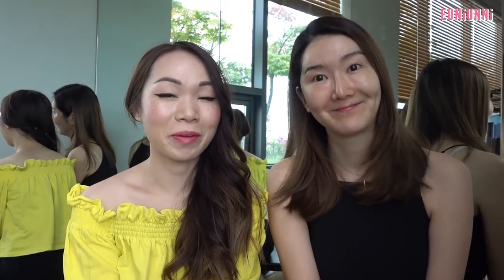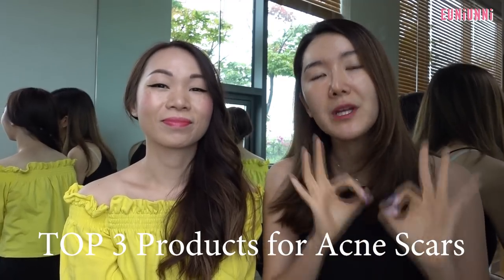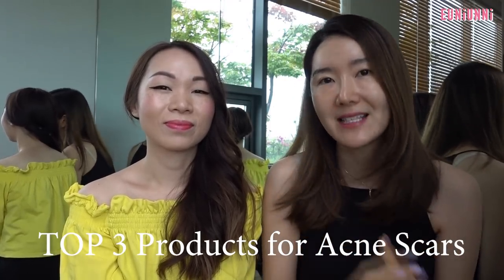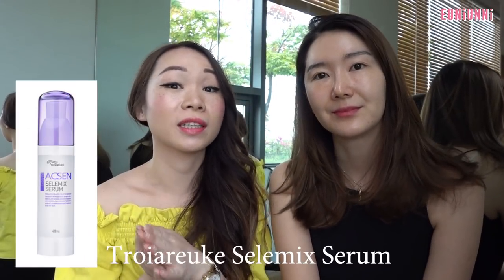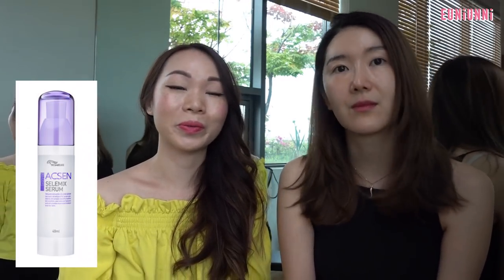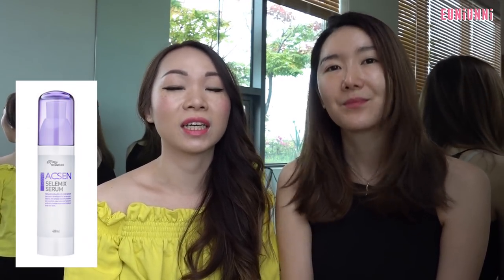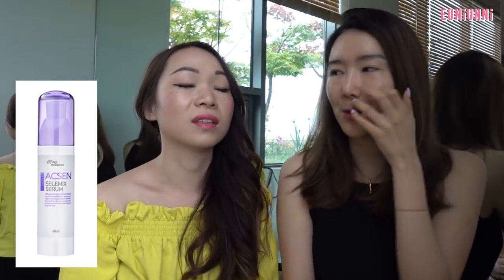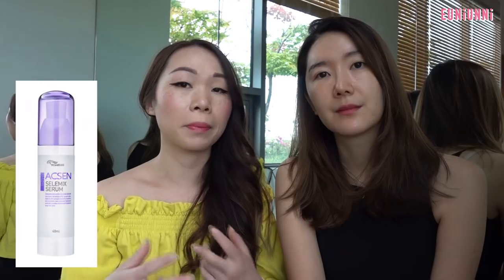KBEAUTY SKIN EXPERT SHARES HER FAVE SKINCARE PRODUCTS FEAT. SokoBeauty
Hi Eunicorns! I'm so happy that I finally am starting to do more collabs:) It was so fun sharing the best products for acne and acne scars with such a beauty guru! Hope u enjoyed the video because we sure had fun:) Who else would you like to see me collab with?

Euniunni’s Top3 Products for Acne & Acne Scars:

° MODELO Prestige Anti-Aging Vitamin Cream